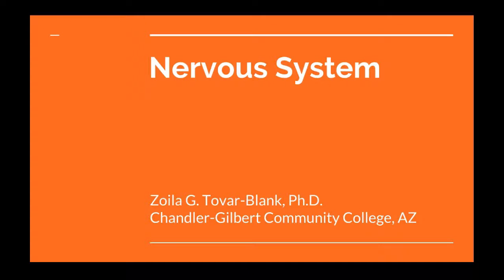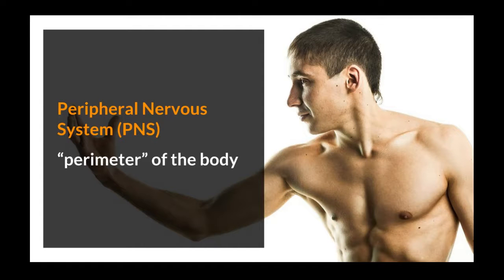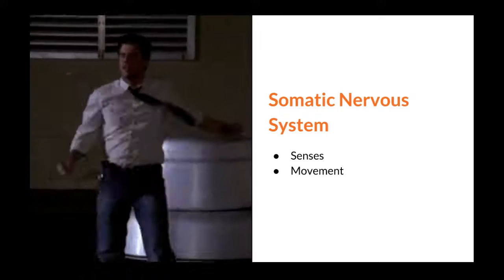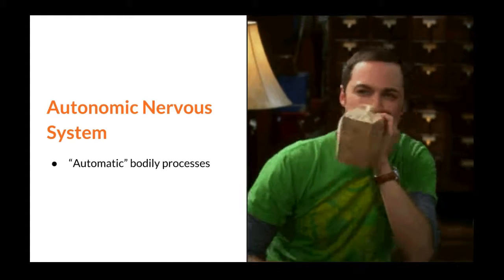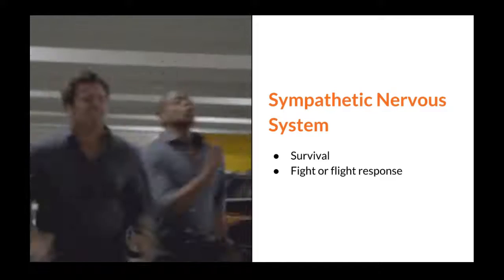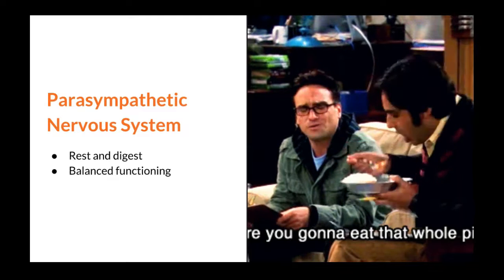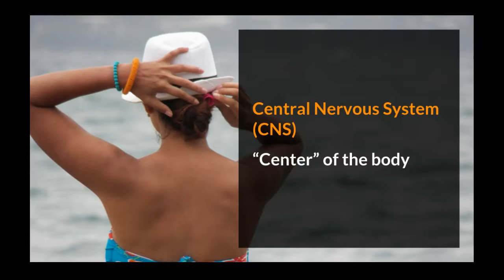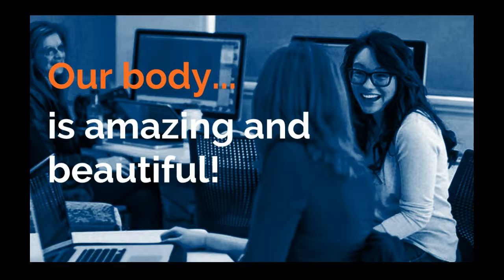The Nervous System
This video briefly reviews the peripheral and central nervous systems, including the sympathetic and parasympathetic nervous systems. This video was made for Dr. Zoila G. Tovar-Blank's PSY 101 courses at Chandler-Gilbert Community College, Chandler, AZ.